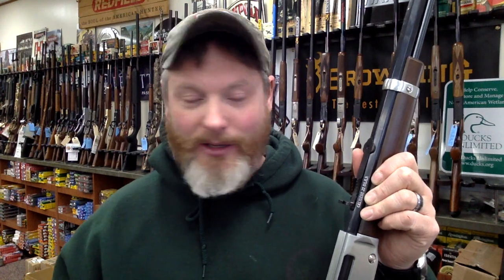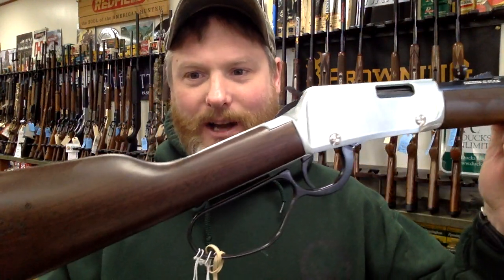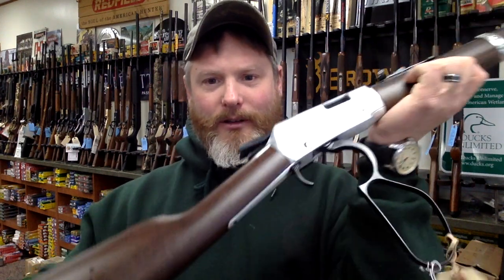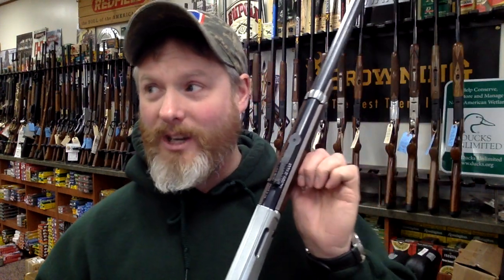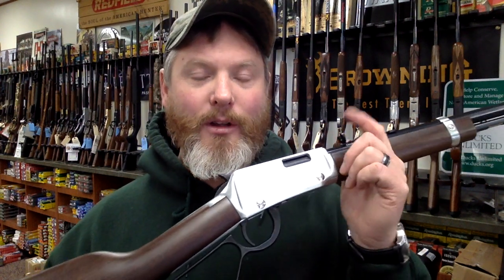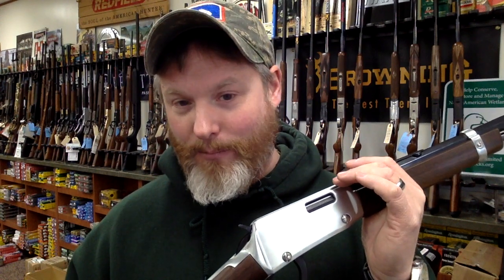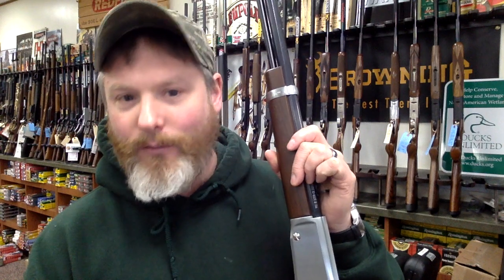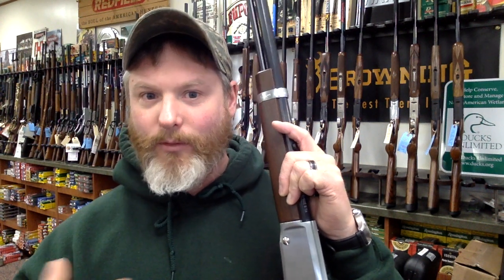evil roy henry rifle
evil roy henry 22 rifle